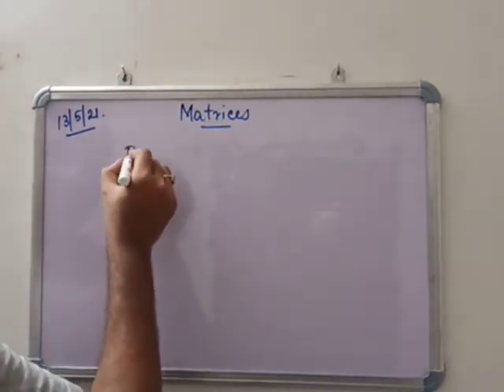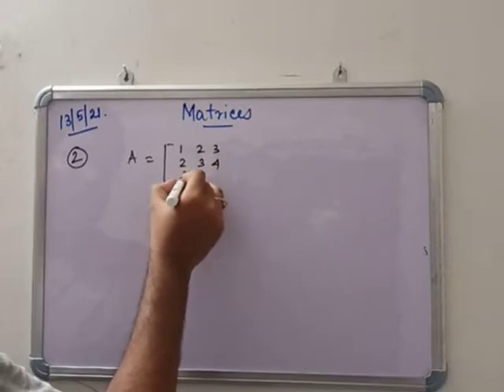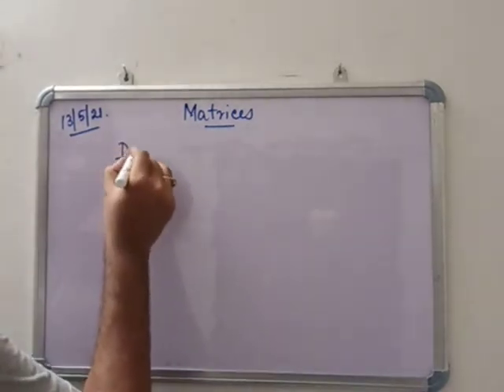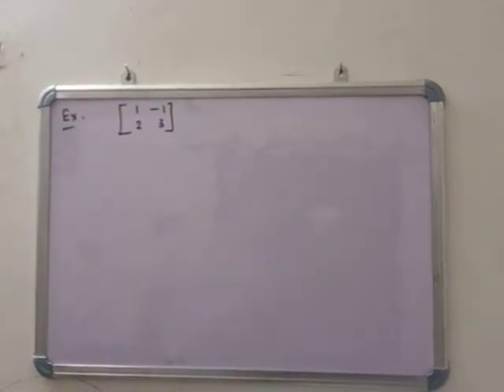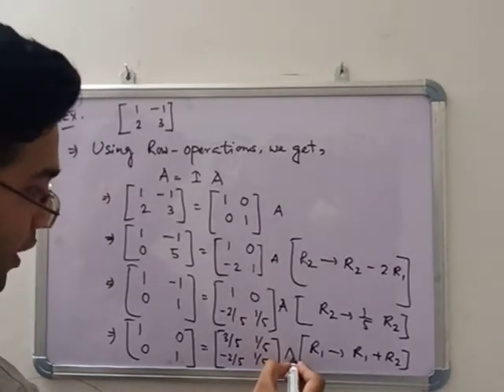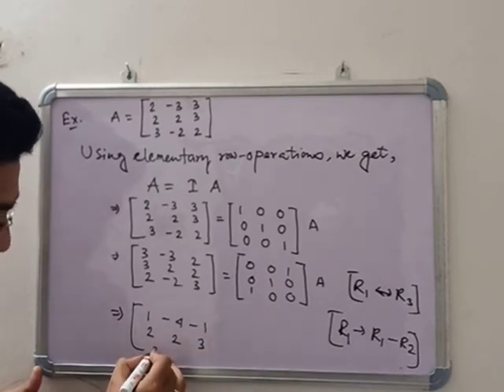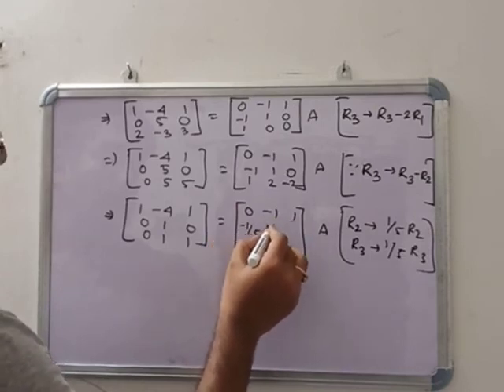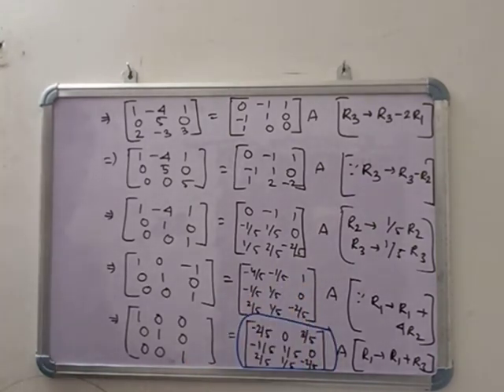ELEMENTARY OPERATIONS IN MATRICES-CLASS 12-PART 3